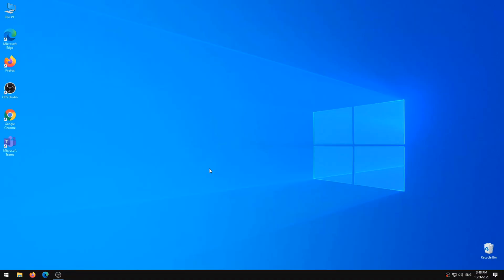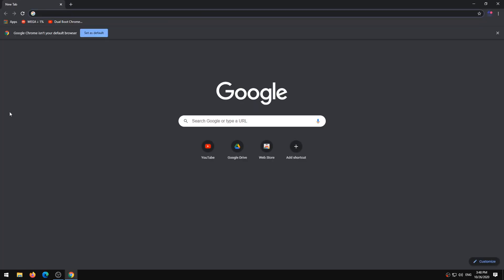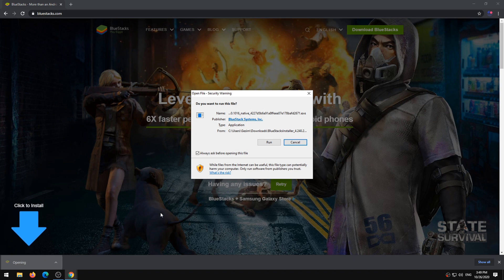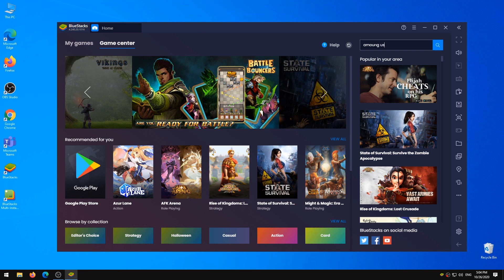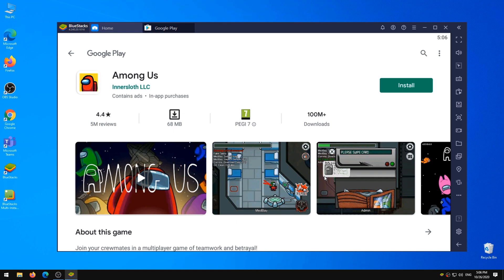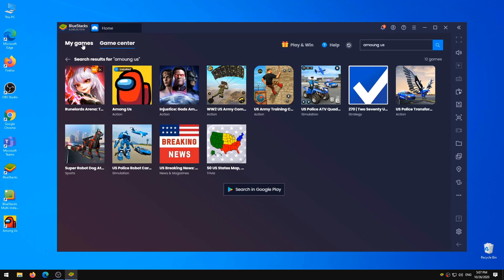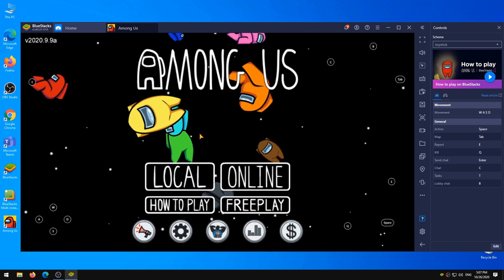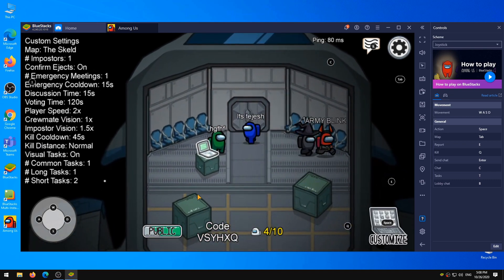How To Download And Install Among Us On PC For Free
How To Download And Install Among Us On PC For Free,  How to install Among us on pc for free, How To Download Among Us PC Free, HOW TO DOWNLOAD AMONG US PC/LAPTOP

If you have found yourself in the situation where you need to install AMONG US on your computer you no longer have to worry. We have Bluestacks among us! THE BEST ANDROID EMULATOR that exists and with which you can run almost any game or App of the Android system on your PC.